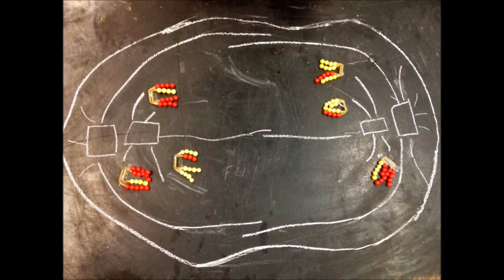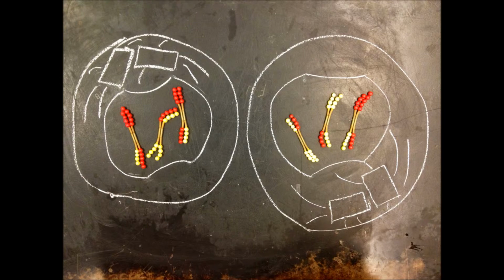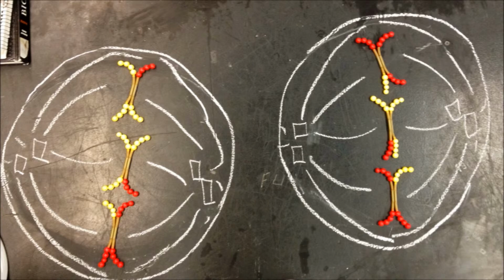Meiosis (Final Review)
comment any mistakes and changes that need to be made